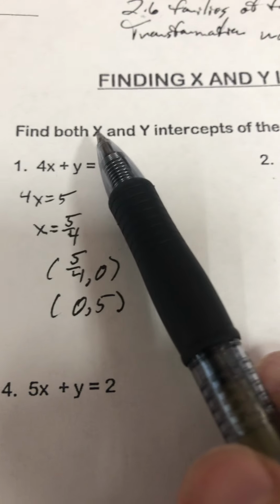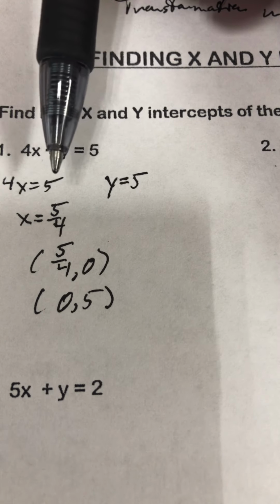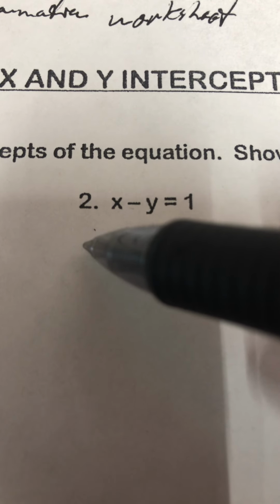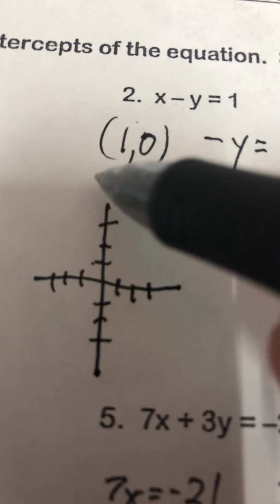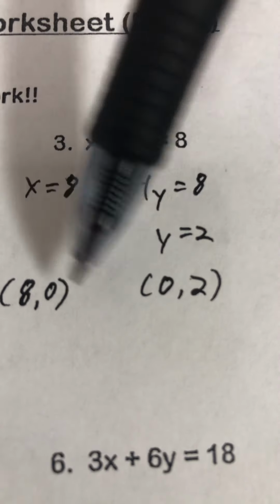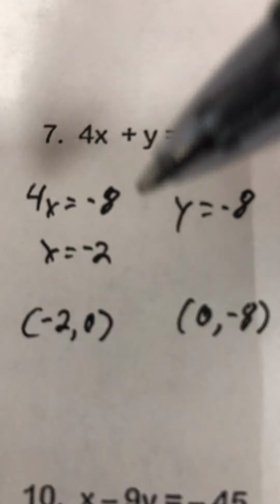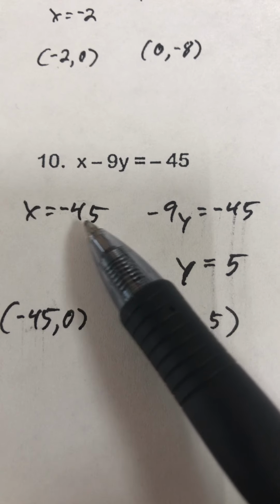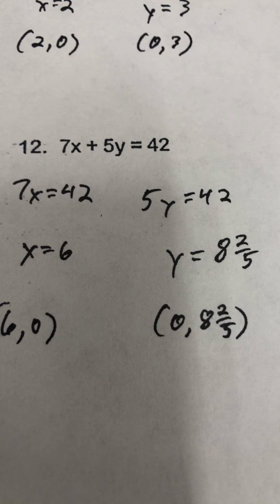November 12, 2020